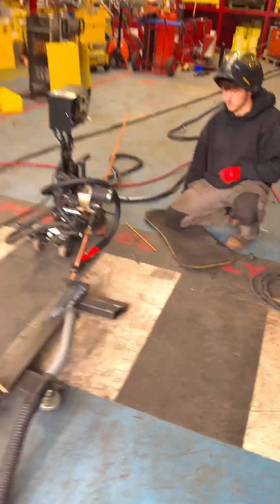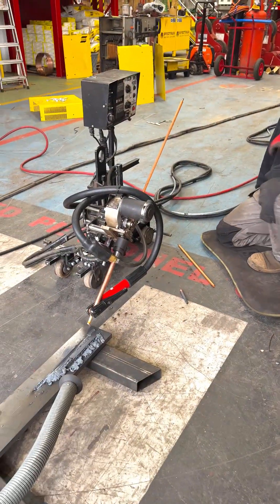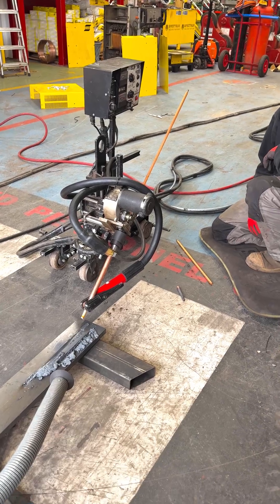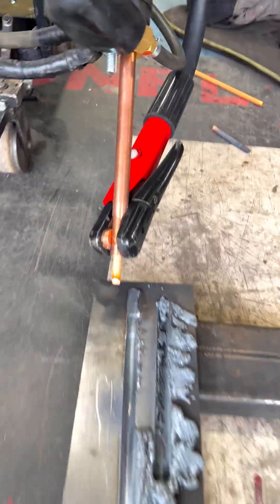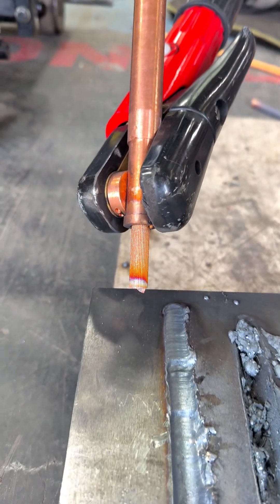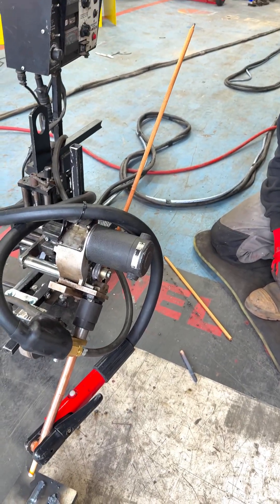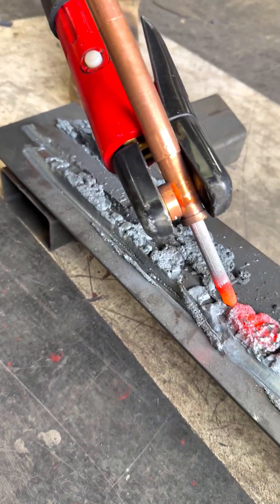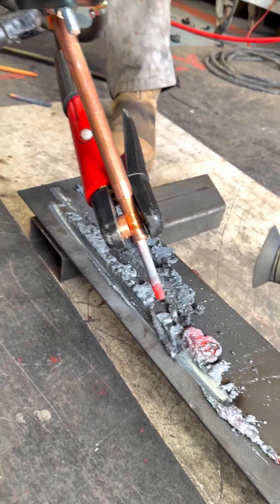Auto ARCAIR gouging tractor with Lincoln Electric DC 1000 and modified LT -7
We did a thing… and made an automated air arc gouging tractor unit. This can produce precision gouge up to 750mm per minute!

What was once a Lincoln Electric LT-7 submerged arc tractor welder, is now your answer to automated ARCAIR. Guaranteed fast precise results every time, as opposed to difficult and messy handheld gouging on your hands and knees.

Designed for 10mm jointed interlock carbons, this tractor is capable of up cutting up to 100 metre perfect straight runs (100m interlink – 50m in each direction). Whether back gouging, cutting out fillet and butts welds, or cutting straight through plate, this process is countless times faster and infinity easier than grinding (a 9″ grinder is a no go), and more superior control than plasma gouging.

By research and developing tractor travel speed vs carbon feed speed vs amperage, we have calculated an automated air arc tractor parameter guide list to achieve an exact gouge width, depth, and finish.

This can be run up against an RSJ with the front and rear roller guides, or with your own fabricated 30mm x 30mm angle iron track for the wheels to run in-between (to guarantee straight runs).

SPECIFICATIONS:

0-1000amps
1000amps @ 100% duty cycle
Designed for 10mm jointed carbons
Runs off a 415V 63amp 4-pin or 5-pin plug
PACKAGE INCLUDES:

Lincoln Electric Idealarc DC 1000 welder power source
3m 5-core 16mm² SY primary cable (415V 63amp extensions available)
Modified LT-7 4-wheel tractor and controller
K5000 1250amp gouging torch inc. 20bar 10mm ID air whip connectors
15m 20bar 10mm air hose inc. male/female quick release compressor fittings
25m x twin 95mm² interlink as standard (50m available upon request)
15m twin 95mm² earth lead inc. 2x 700amp Myking screw-type earth clamps
Feed drive system setup for 10mm jointed carbons
Compressor available to hire upon request